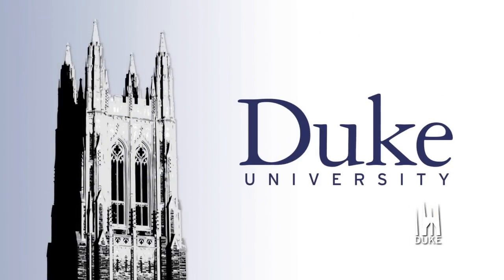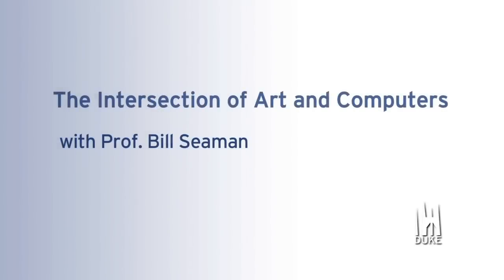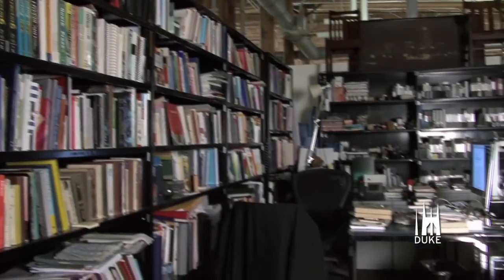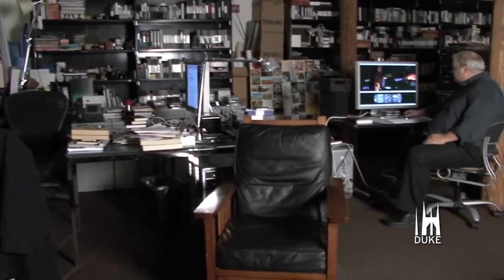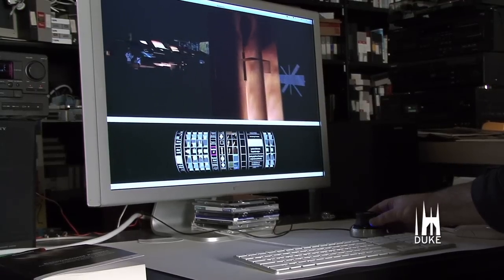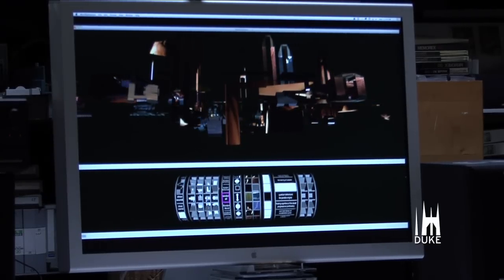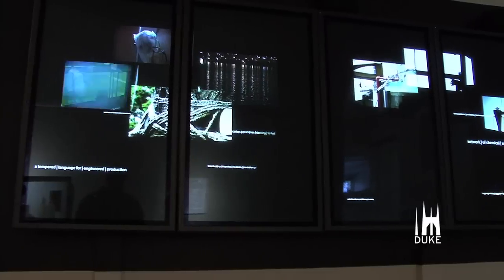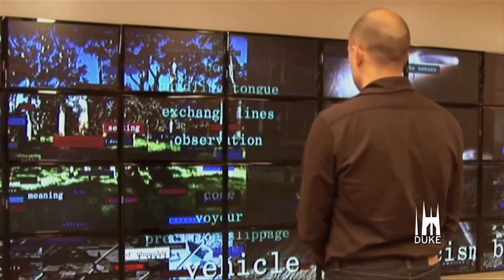Bill Seaman - The Intersection of Art and Computers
Duke University Prof. Bill Seaman talks about his digital poetic artwork and the future of interactive works.  Prof. Seaman specializes in Digital Media, Multimedia Digital Art and Theory, Computer Arts Expanded Media-Oriented Poetics,and Virtual Reality.